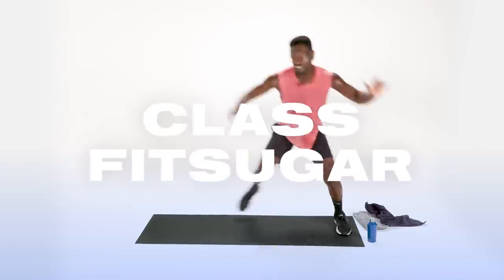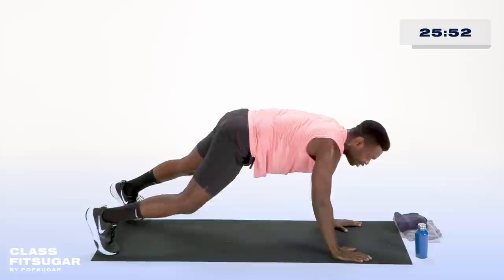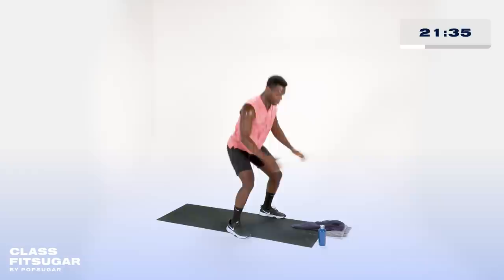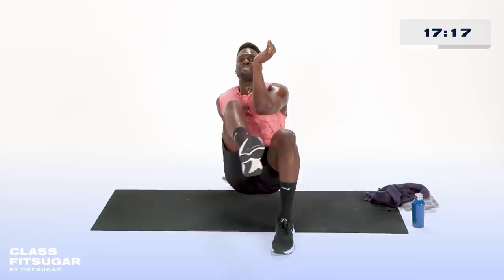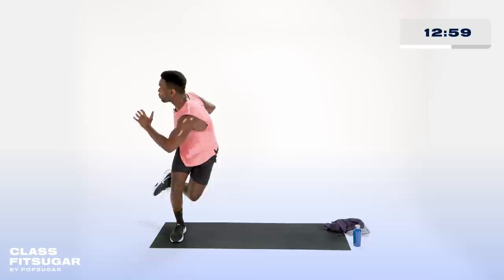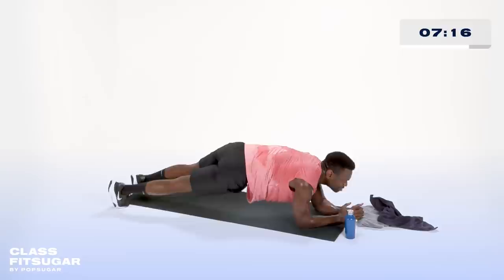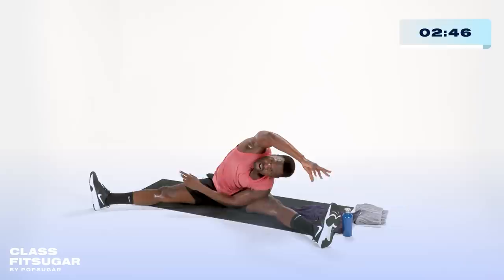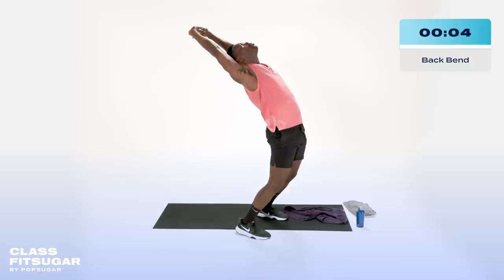30-Minute No-Equipment Tabata-Inspired Workout With Raneir Pollard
Get your sweat on with Raneir Pollard, Supernatural coach, as he leads you through this high-intensity Tabata-inspired workout! Follow Raneir through five sets of bodyweight intervals, including his creative variations on planks, squats, and skaters that will keep your mind and body engaged. And don't forget about the bonus ab exercise you'll get from laughing at Raneir's hilarious words of encouragement that will get you through the toughest parts of the workout!

Raneir's Shirt: Alo Yoga
Raneir's Shorts: Fabletics